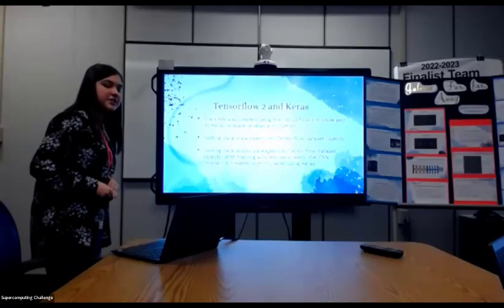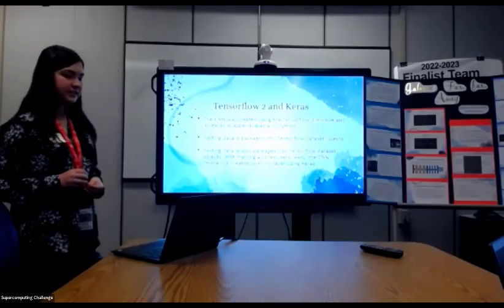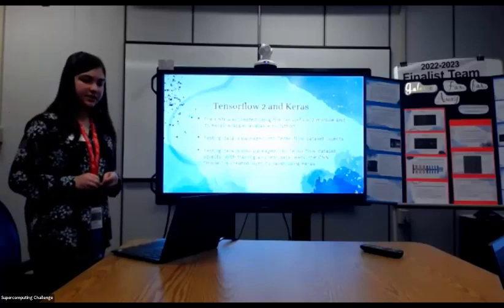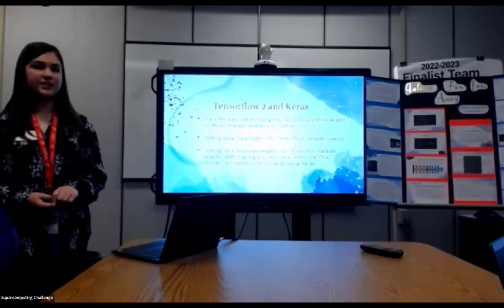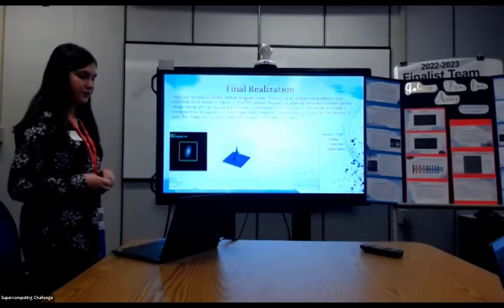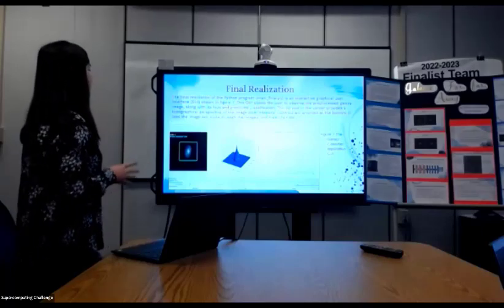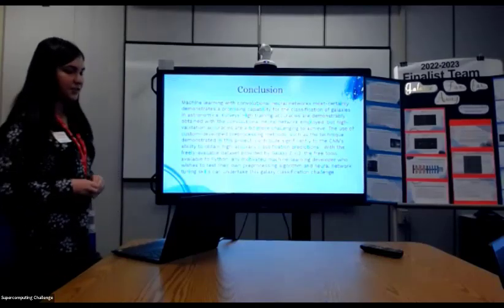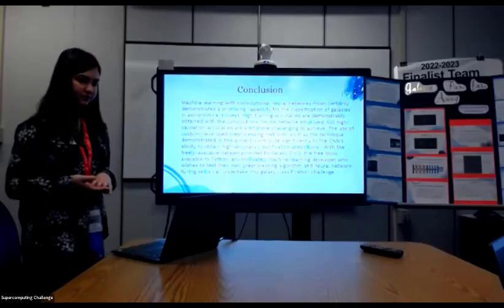2023 Supercomputing Challenge Finalist Presentation, Team 50 from St. Thomas Aquinas School